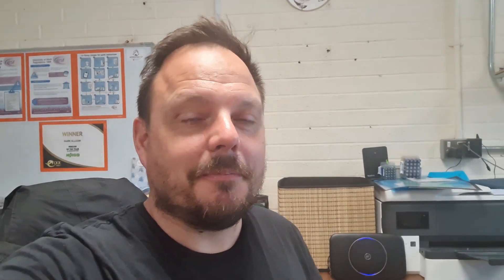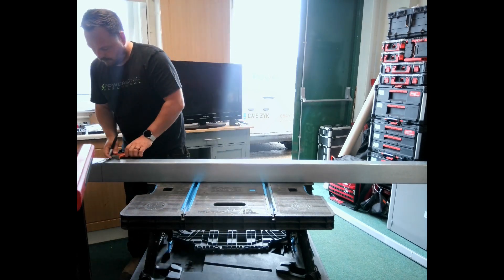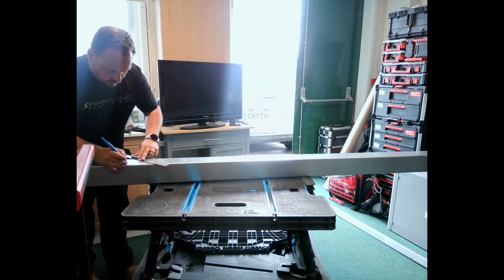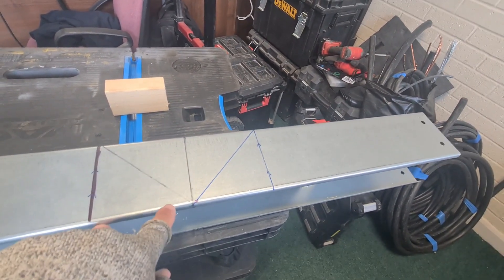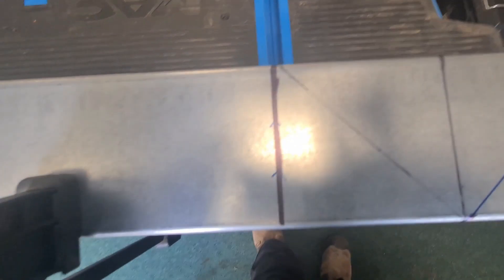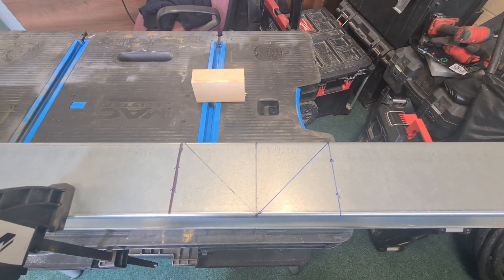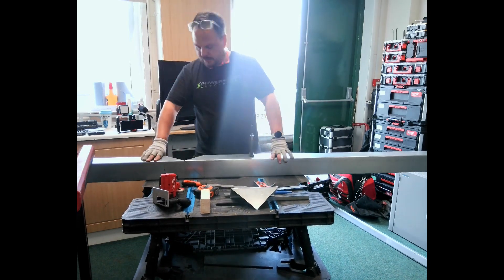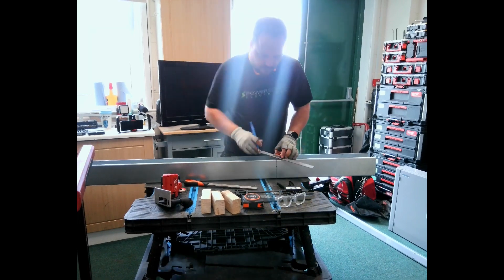Fabricate 100x100 Steel Trunking and gasket slotting kit for Eaton TPN DB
How to make a continuous run of 100 x 100 steel trunking around a distribution board.

3 x 90s made in steel trunking and lid

Slotted top and bottom of Eaton distribution board with gasket kit.

All ready to drop on site.

This was fun and mainly came about because I could not source pre made bends. All in all didnt take that long. With more repetition it becomes quicker!